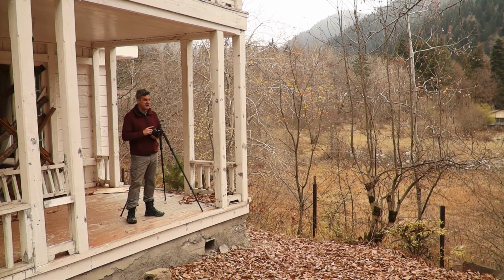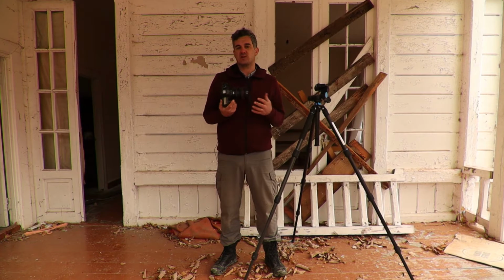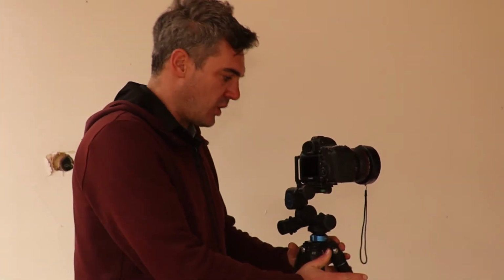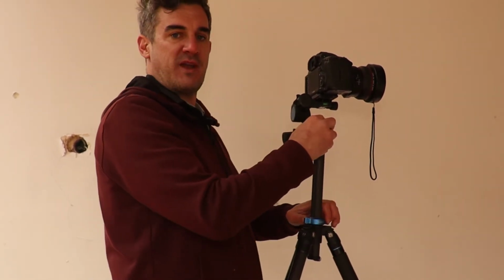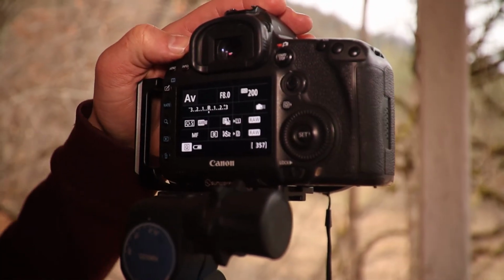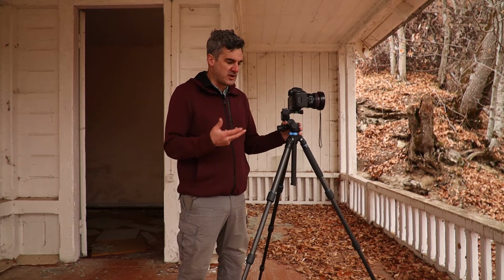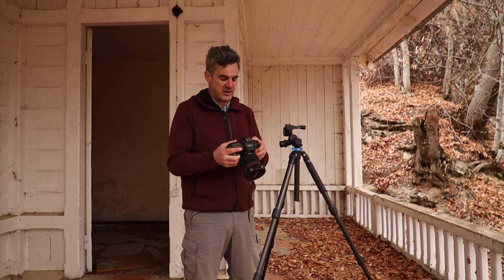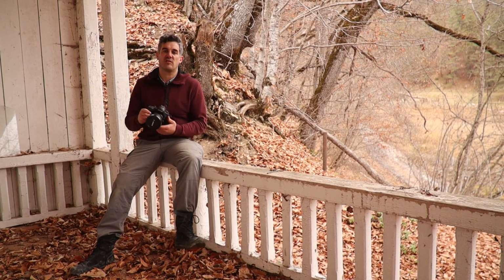ARCHITECTURE with the CANON 5DSR - TIPS for getting SHARP images!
Sorry for the little break, and I am back with only a quick video as well - I damaged my wrist and couldn't use it for a few weeks. So this week we start with a video from Racha, Georgia - where I tell you how to get the best out of your CANON 5DSR for sharp and high quality prints. This follows up from a preview video I did here, about why I am still shooting with this camera in 2020

If you enjoyed this video, please consider giving it a thumbs up and let me know what you think in the comments below - I guarantee I will get back to you.

WATCH THESE PLAYLISTS NEXT:
🔘All About Tilt-Shift Lenses
🔘Architecture on Location
🔘Tutorials on Location